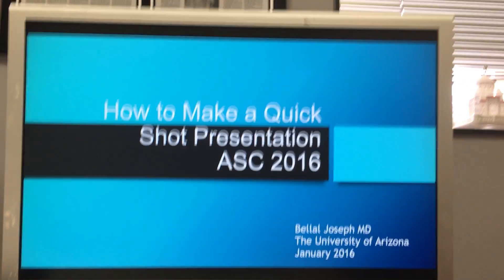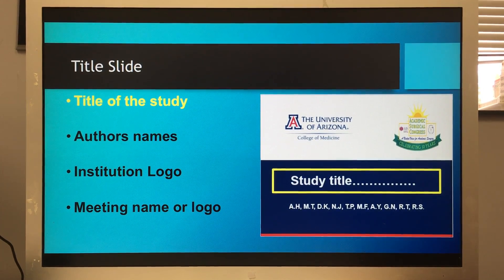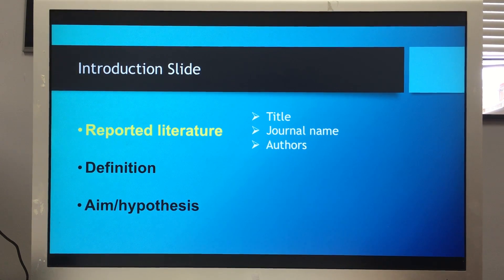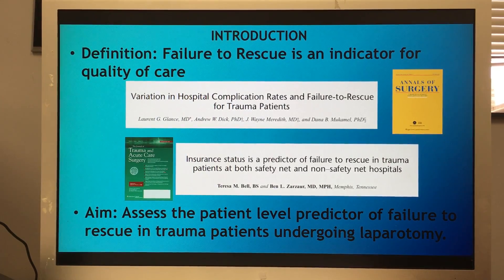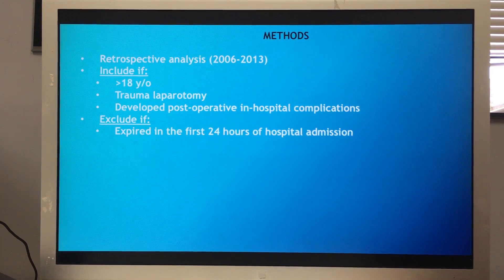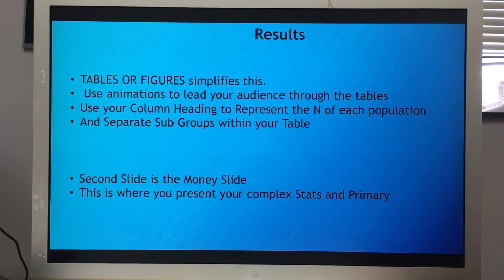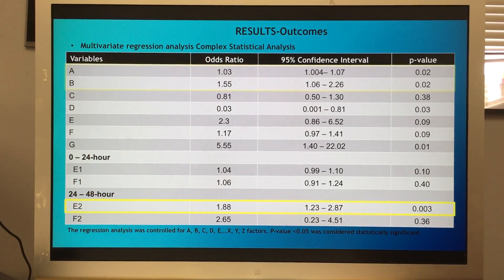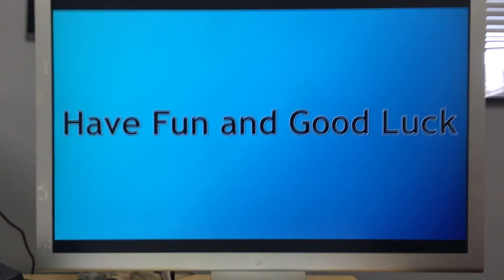How to make a QuickShot for the ASC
Bellal Jospeh, MD shows everyone how to make the perfect Quickshot Presentation for the Academic Surgical Congress